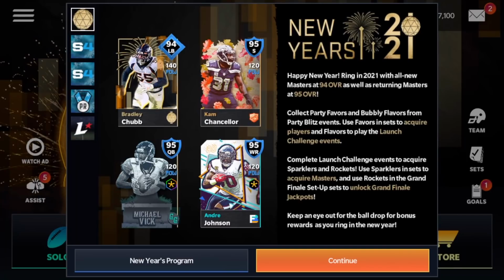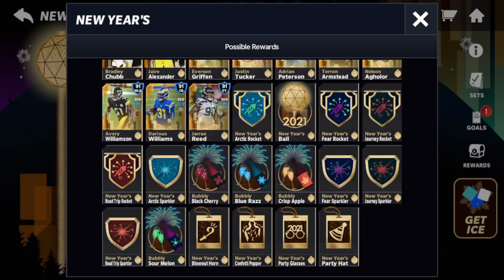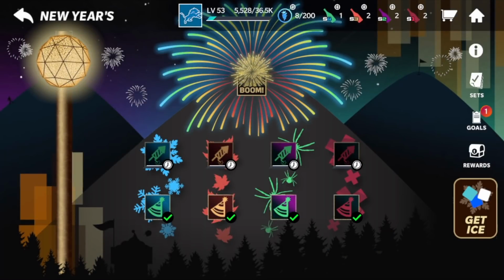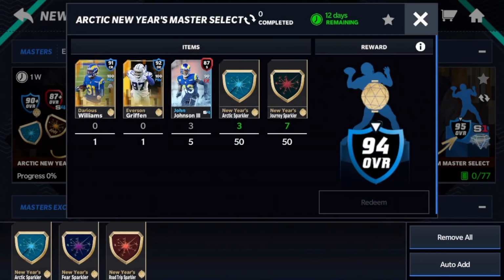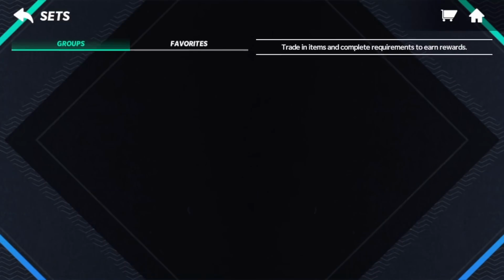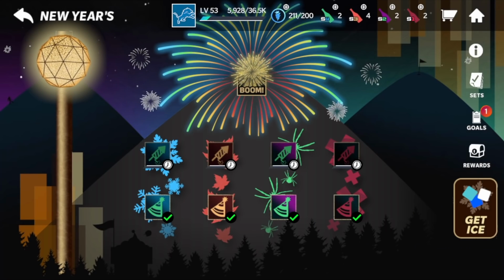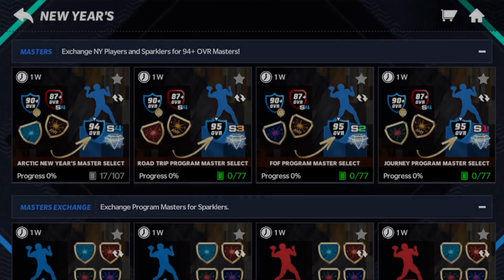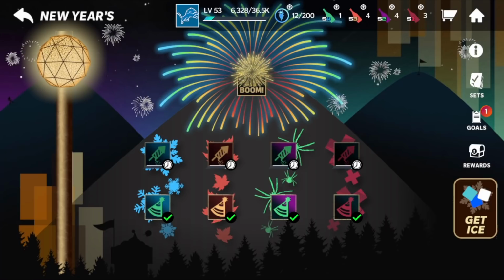HOW TO GET NEW YEARS MASTERS! - Madden Mobile 21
Today I show you guys how to get new years masters!